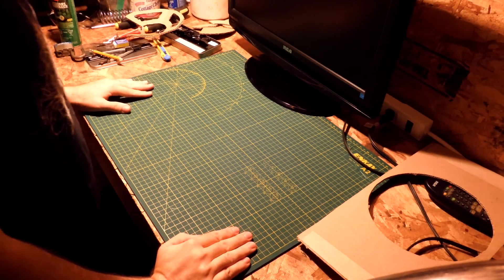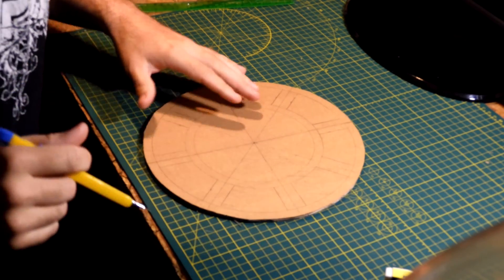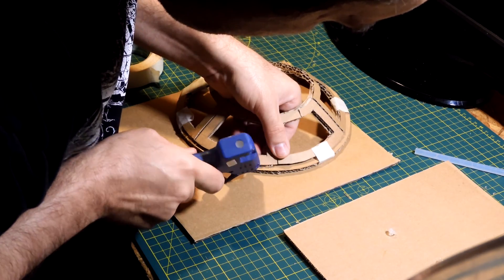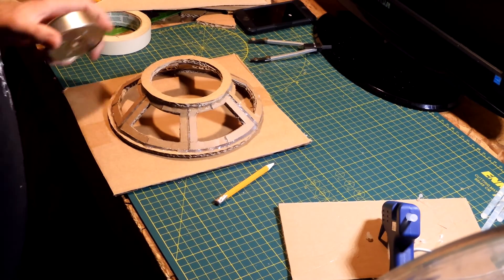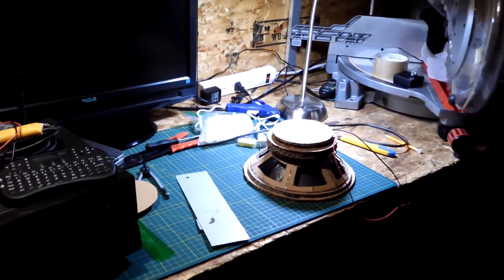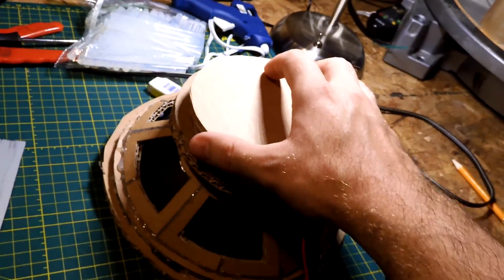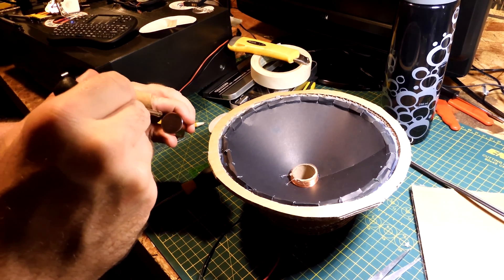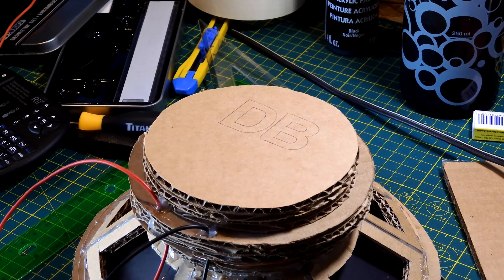8-inch Homemade Cardboard Speaker Part 1 (Building It)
ABOUT/Information/Credit

I have built one of the coolest 8'1/2" speakers out of cardboard and scraps.
This speaker is packing an overkill 25x20mm Rare Earth Neodymium Magnet.
This has a mid-range sound to it.  That's between a woofer and a tweeter.

Built from:
Boxes, Neodymium Magnet, Scrap Copper Wire, Tube from Scott Towel Roll, Tube from food saver bag, Glue (Glue Gun), Popsicle Stick, Wire, Metal Strapping, Metal Plate.

Check Out The Photos of this build (Facebook)

Check Out The Chat Room